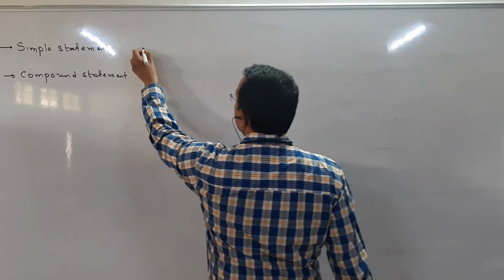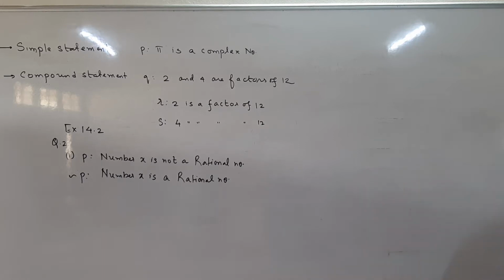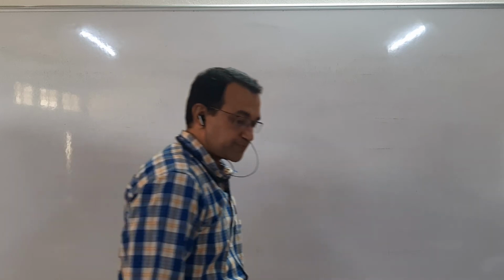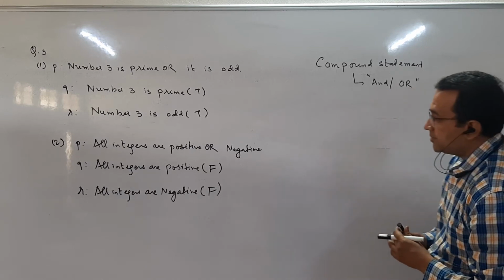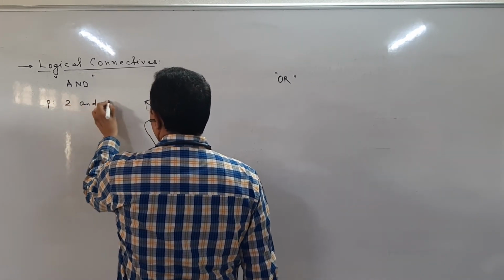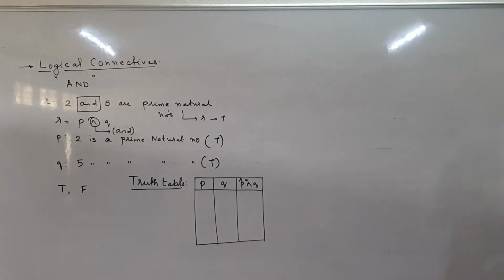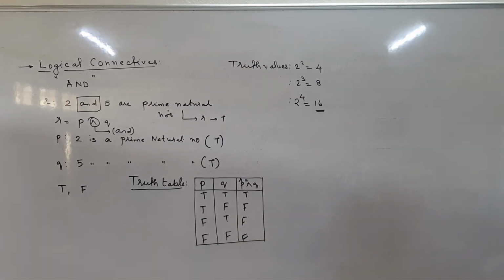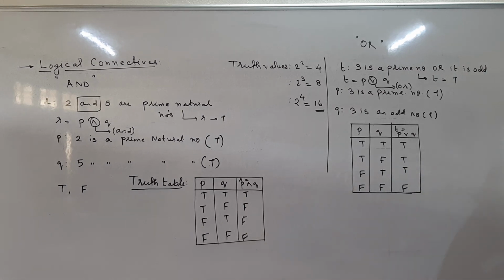Mathematics std 11 ch 14 EM LEC 2